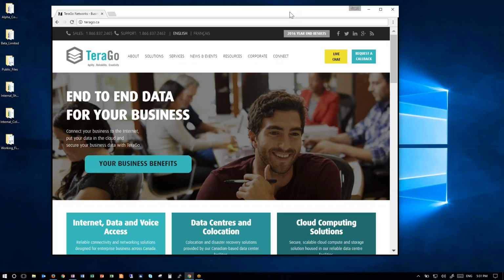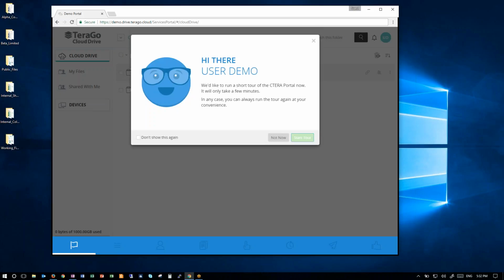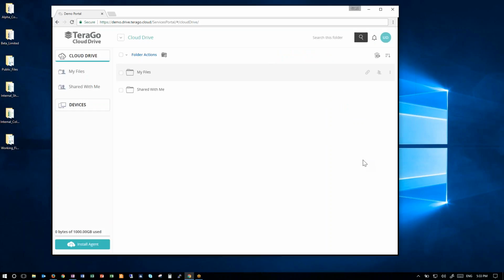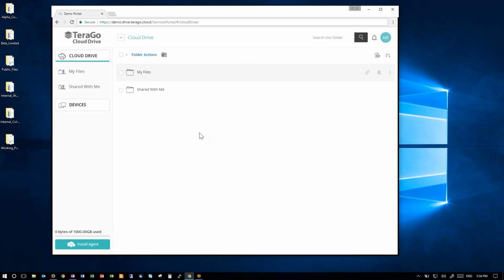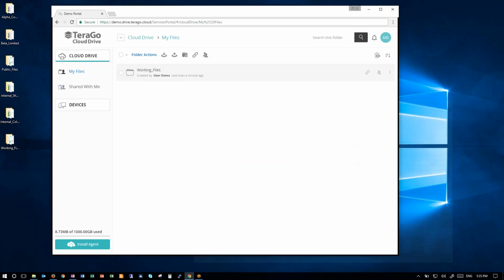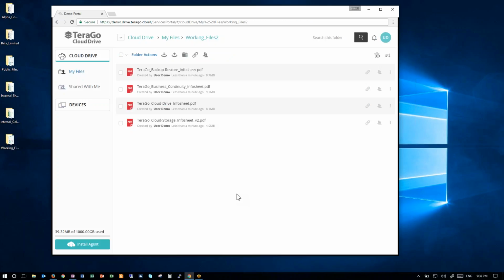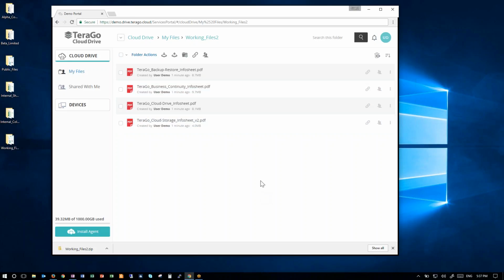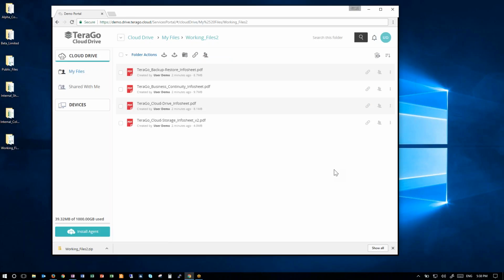Cloud Drive User 01 Getting Started